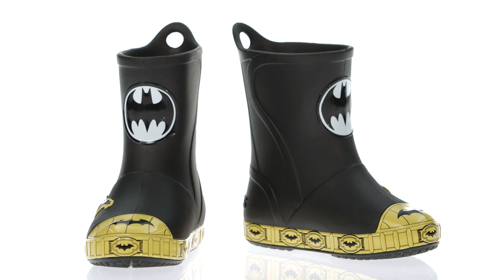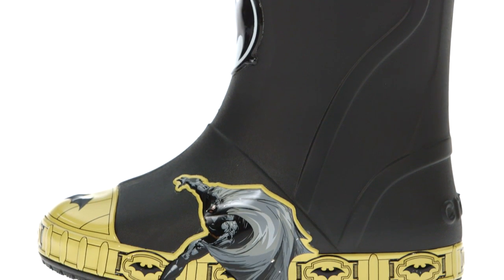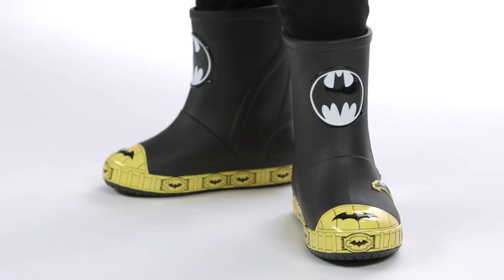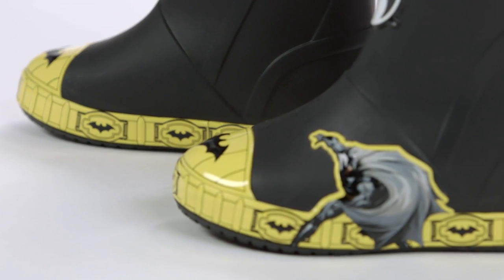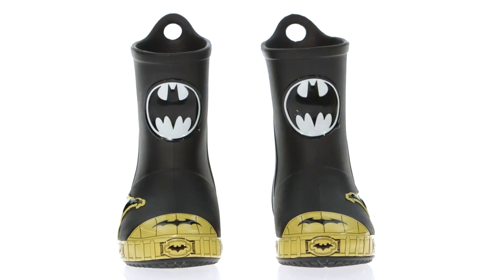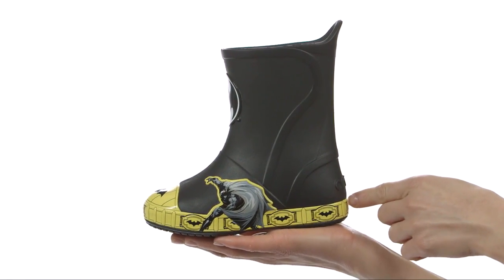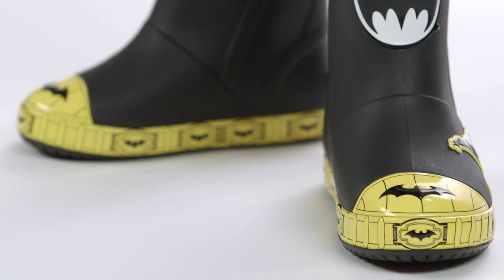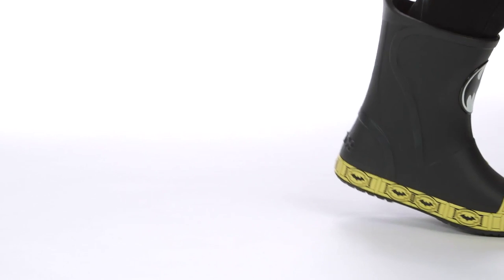Crocs Bump it Batman Boot gumicsizma